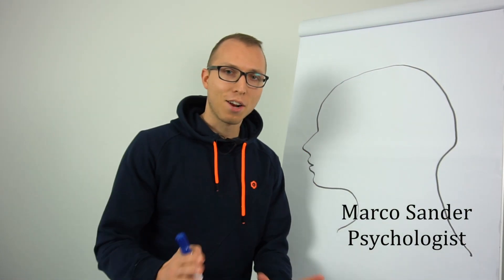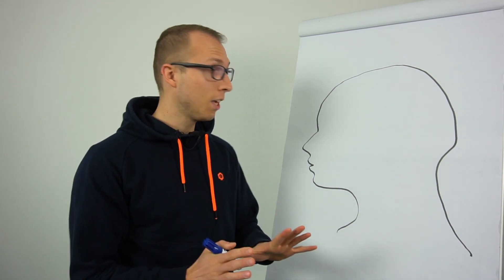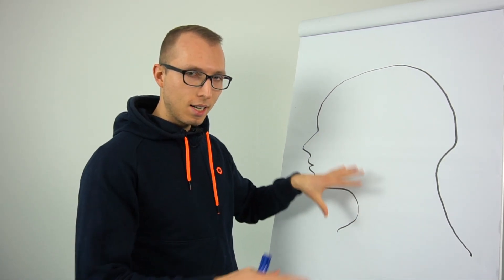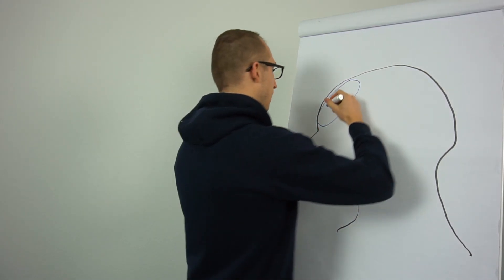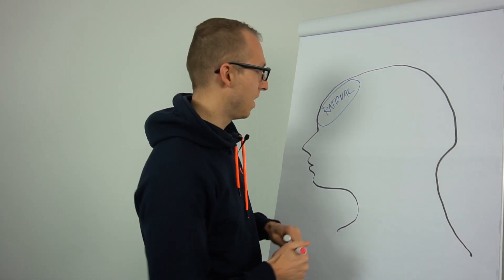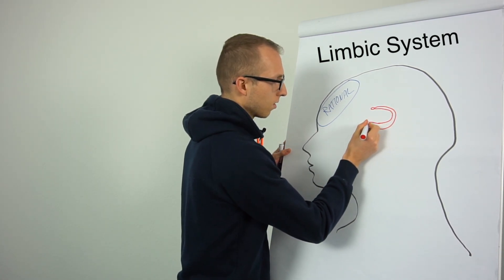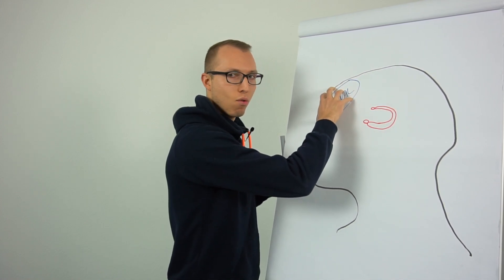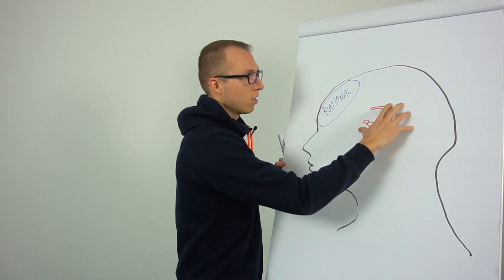Why can´t you Think when you are Angry / Emotional | Neuroscience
Psychologist explains why you can´t think when you are angry. How your prefrontal cortex interacts with your limbic system. Anger management is key.

Schedule a FREE call with me to see how working together would look like